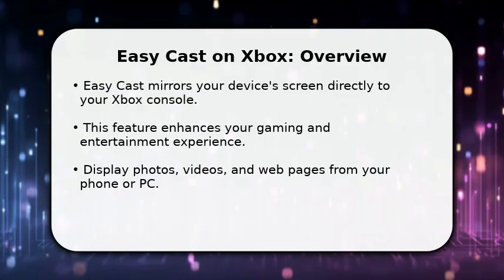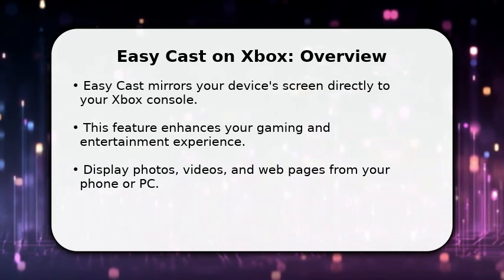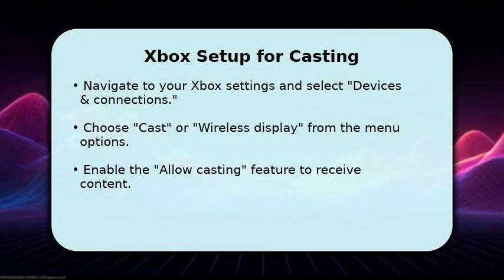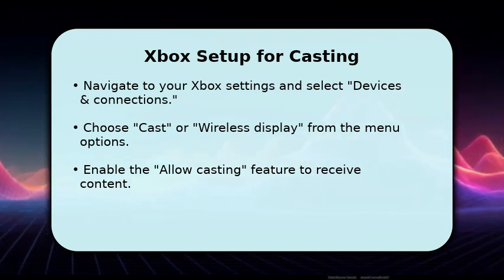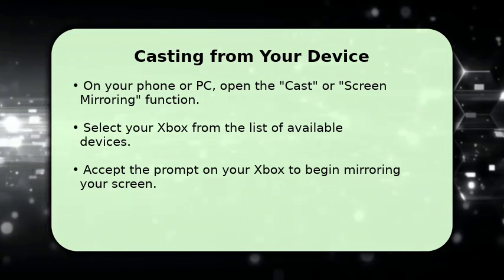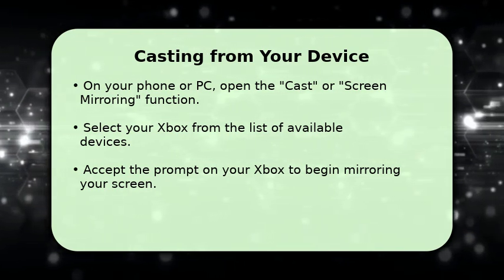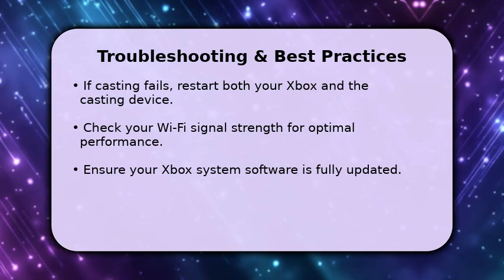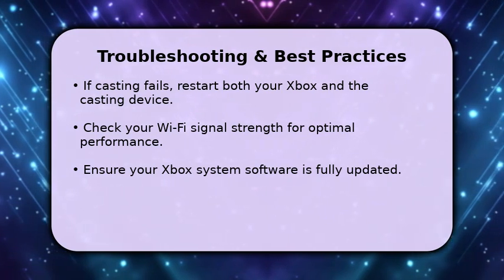How to Use Easy Cast on Xbox 2025 - Easy Guide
▸ (v) Learn how to set up and use Easy Cast on your Xbox 2025 console. This feature allows you to wirelessly stream content from your device to your TV. In this video, we will walk you through the steps to enable Easy Cast and troubleshoot common issues.

Easy Cast Xbox, Xbox 2025 wireless streaming, streaming from console, wireless casting xbox, Xbox Easy Connect, cast content xbox, xbox wireless streaming